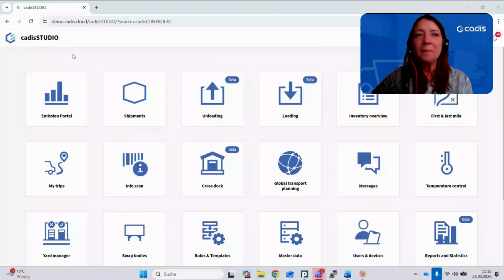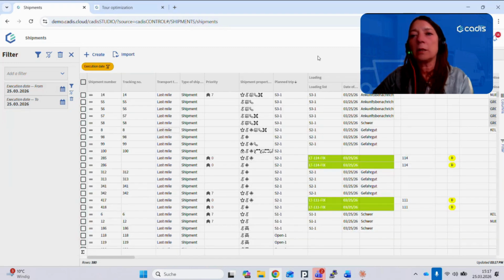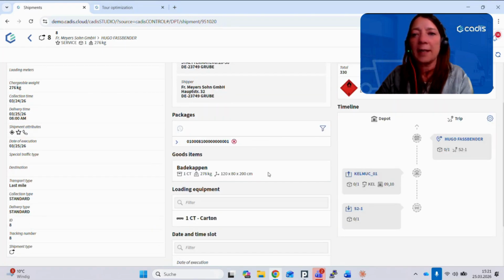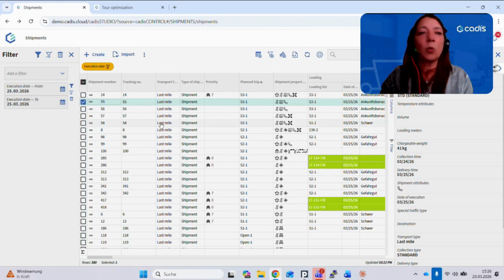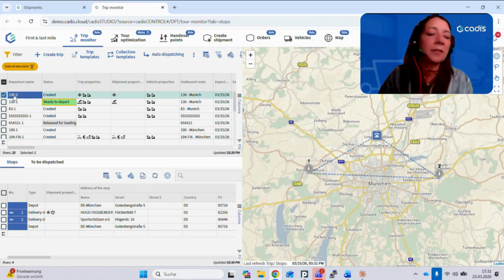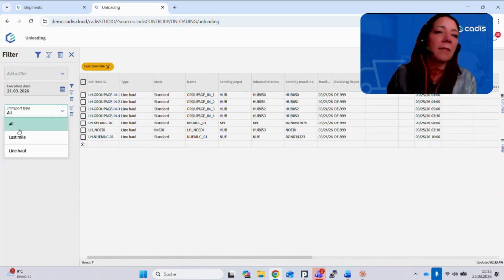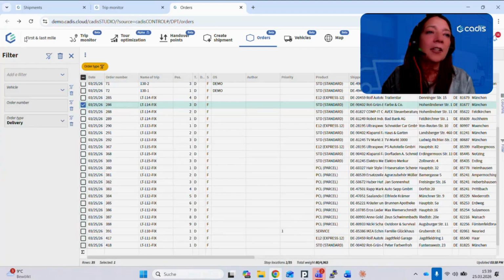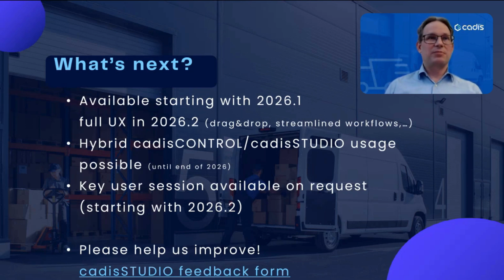Transport Management System| No-Install Logistics Software | cadisSTUDIO Live Demo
What if you could manage your entire logistics operation without installing anything?
cadisSTUDIO is the browser-based evolution of cadis: same business logic, same workflows,
now accessible from any browser — anywhere, anytime.

In this official Product Keynote you'll discover:
✅ Why cadis is making the move to the browser (and what's holding cadisControl back)
✅ What changes — and what stays exactly the same — in your daily operations
✅ Live demo: Shipments, Loading, Unloading, First & Last Mile, Route Optimization
✅ 2026 Roadmap: availability, hybrid cadisControl/cadisSTUDIO usage and more

⏱️ CHAPTERS:
00:00 – Welcome & Introduction
02:00 – Webinar Agenda
05:00 – Why move away from cadisControl?
09:00 – How cadisSTUDIO works: browser access, zero installation
11:30 – Live Demo: interface & core modules
30:00 – Route sequence optimization in the browser
36:00 – First & Last Mile module
43:00 – 2026 Roadmap & next steps
46:00 – Talk to the Expert: cadisSTUDIO Special April 10
48:00 – Closing & contact